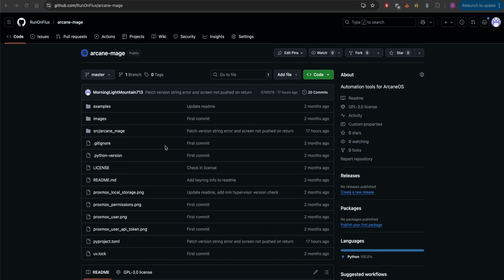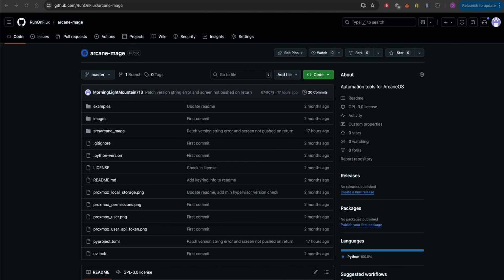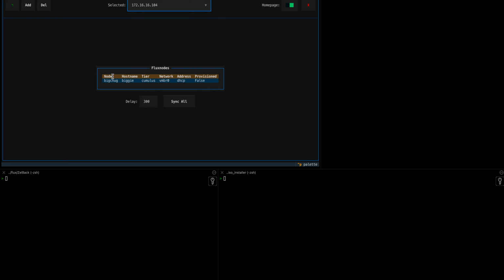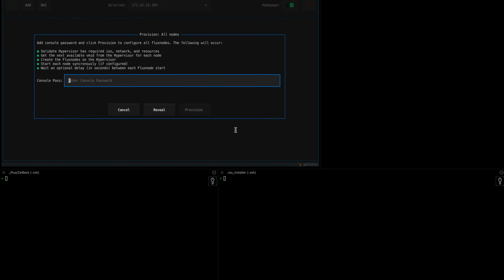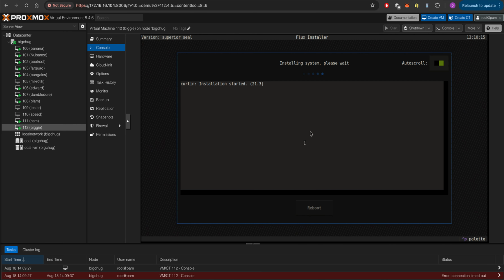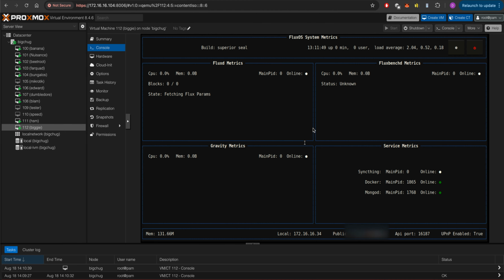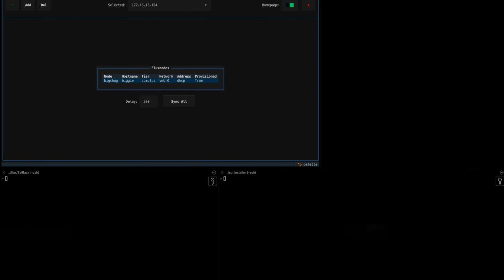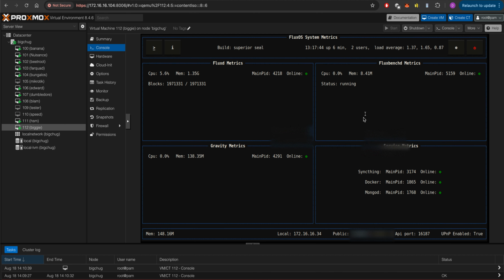ArcaneOS - Automation with arcane-mage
Full A-Z unattented ArcaneOS install